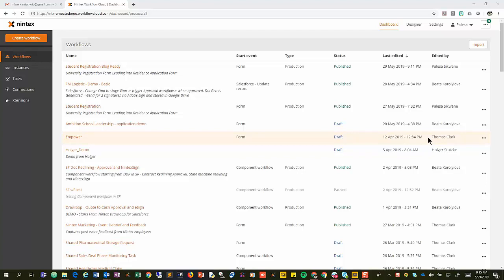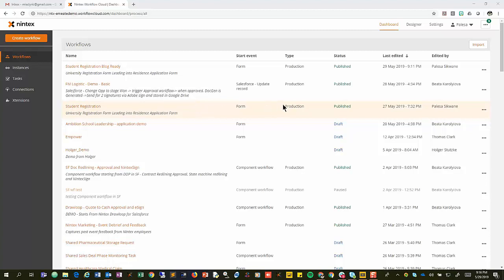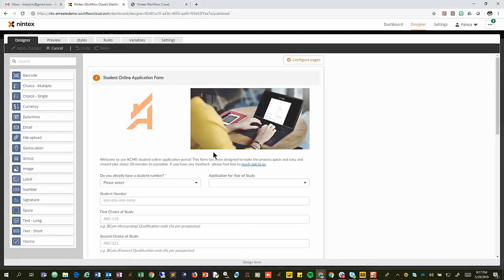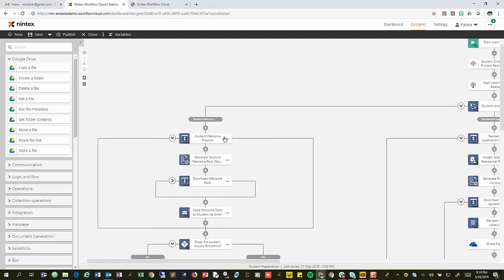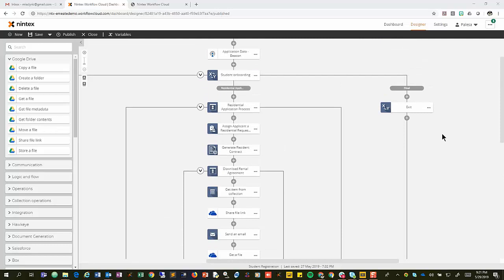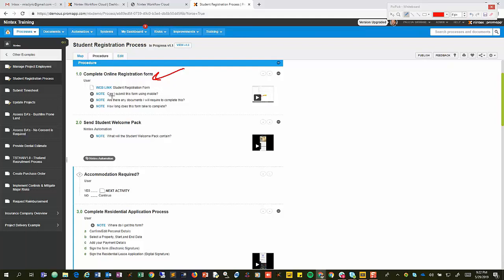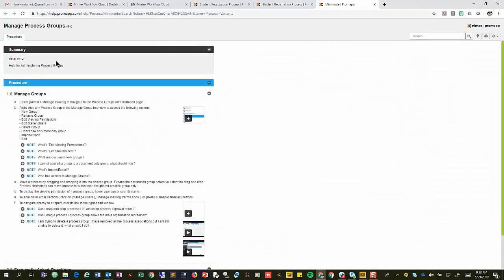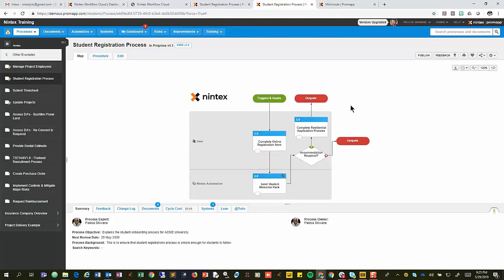Student Registration with Nintex Workflow Cloud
A student registration process automated using the Nintex platform